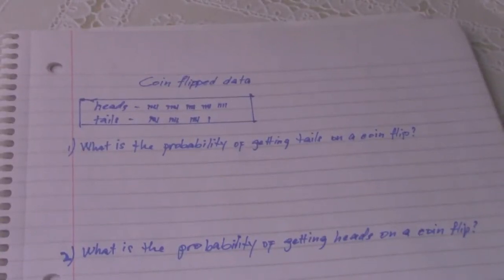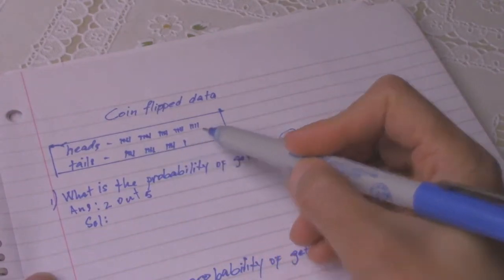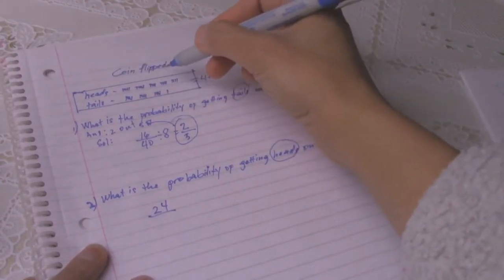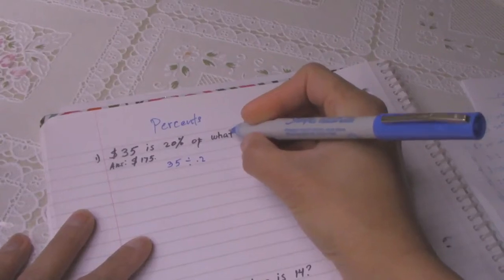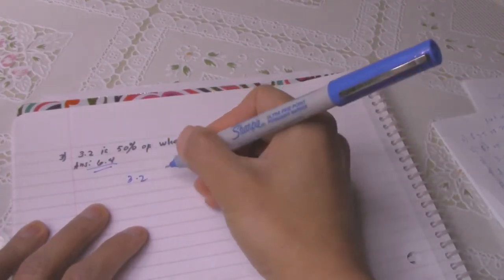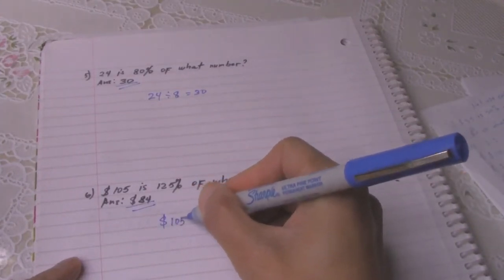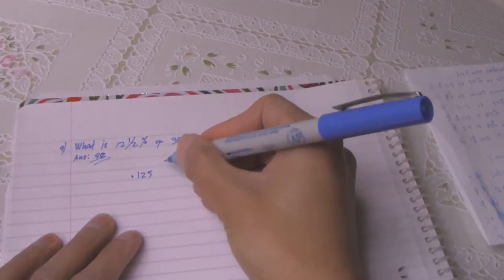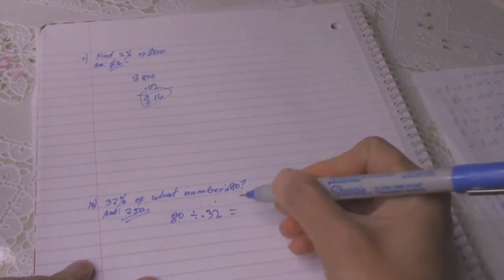2017 GED math, Probability and percents examples.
GED study. There are 13 examples of probability and percents in this video. Enjoy learning...